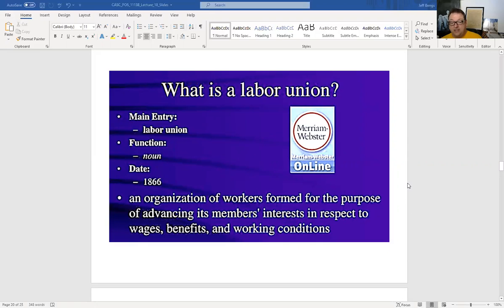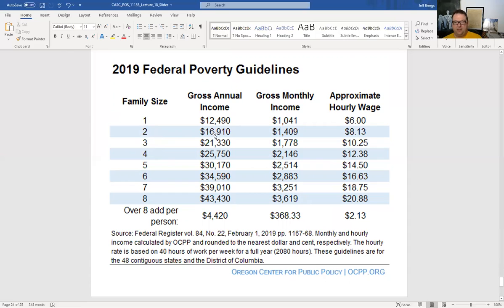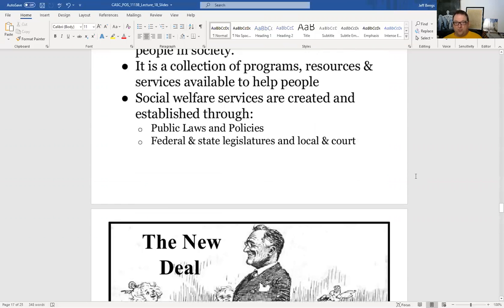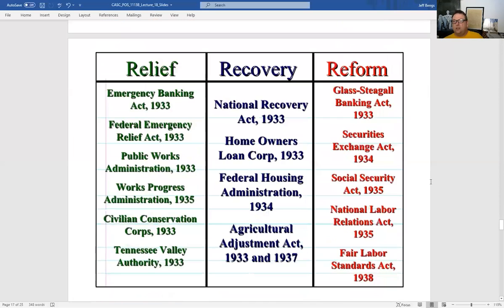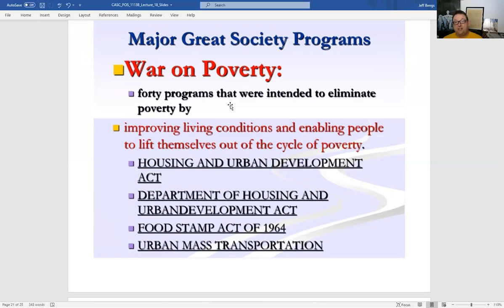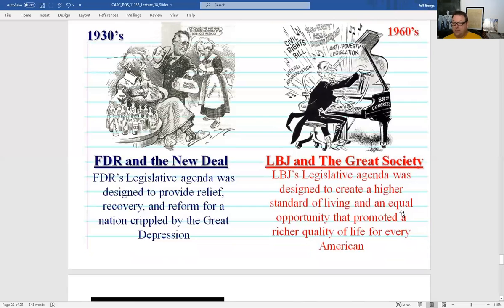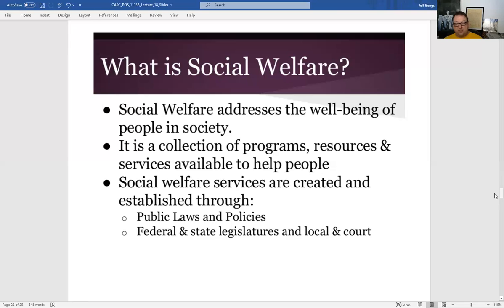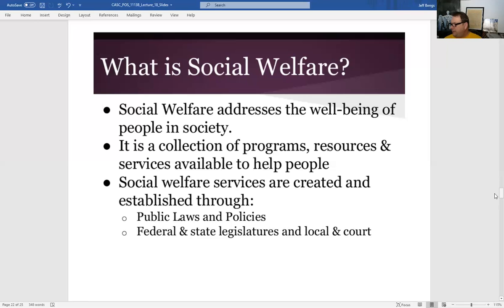American Federal Government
Class of Monday, November 30, 2020